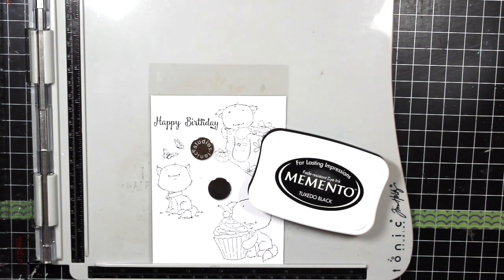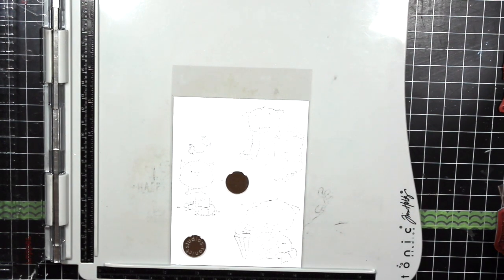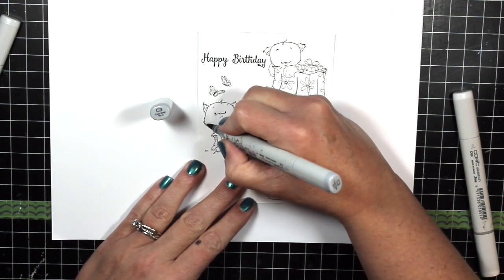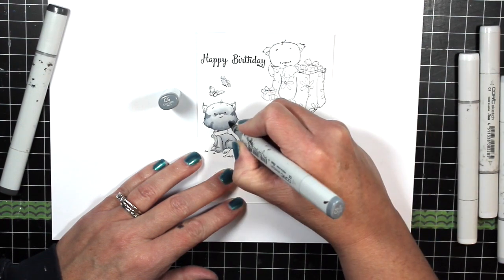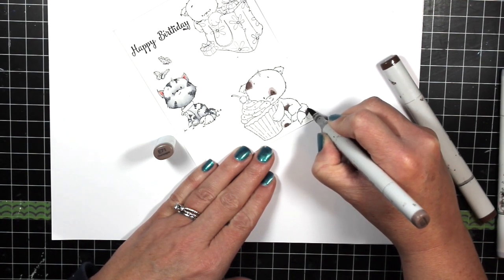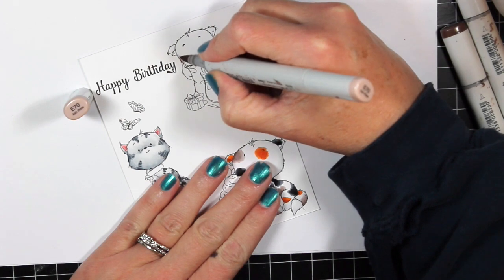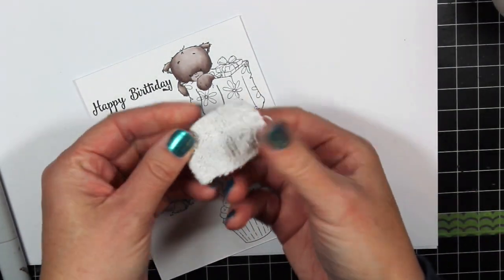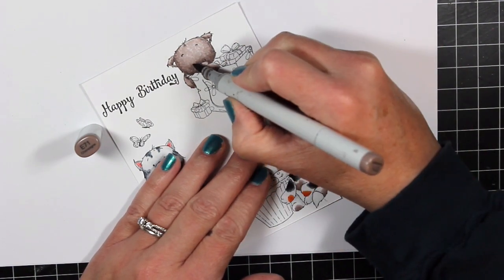Copic Coloring Tutorial - Kitten Fur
A Kitten Fur Copic Coloring Tutorial using the stamp set Kitten Kindness from Whimsy Stamps.